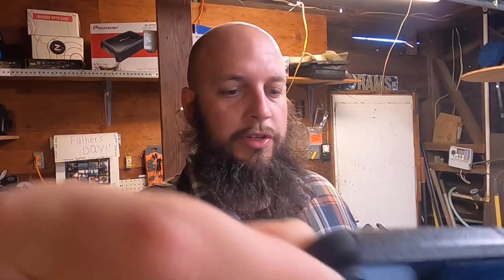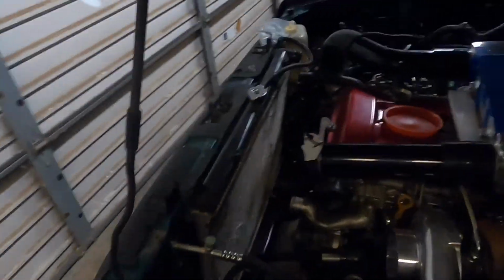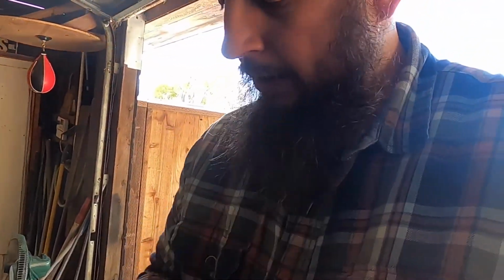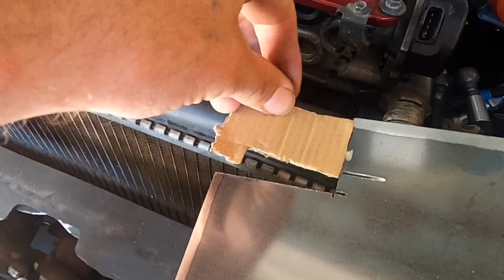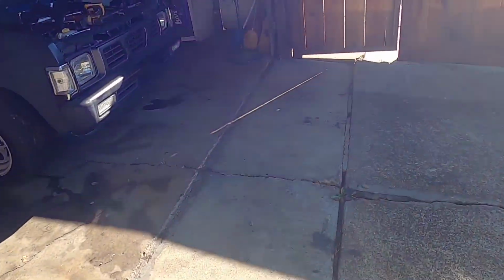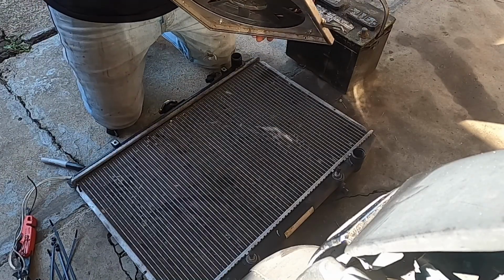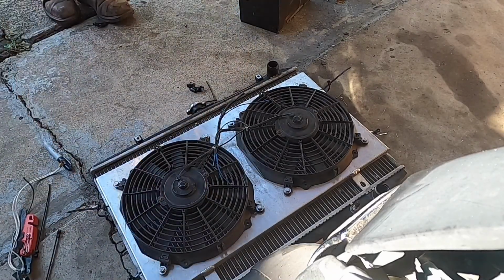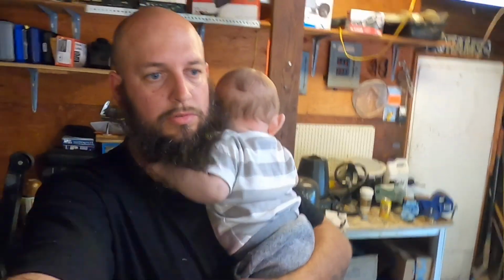Sr20det hardbody swap episode 5 ( top mount intercooler and radiator/fan set up)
In this episode we knock a couple things off of the list for the hardbody starting with mounting the inner cooler and addressing the radiator and fan set up.￼